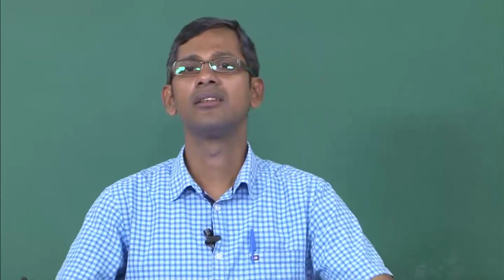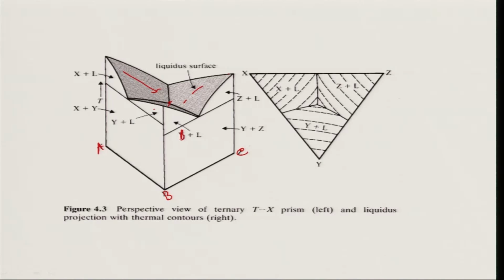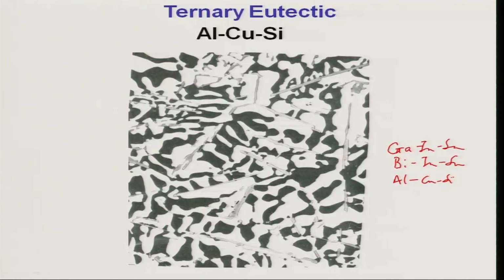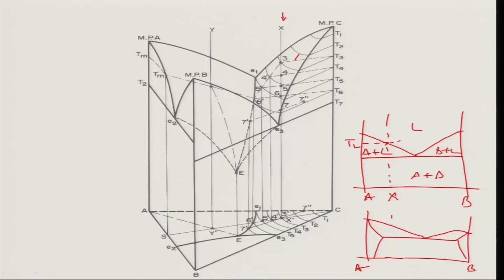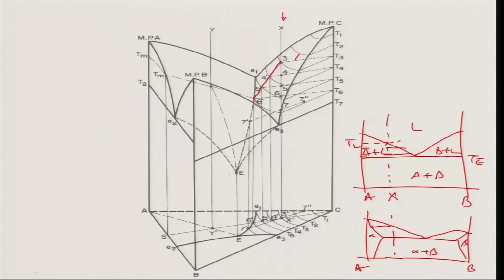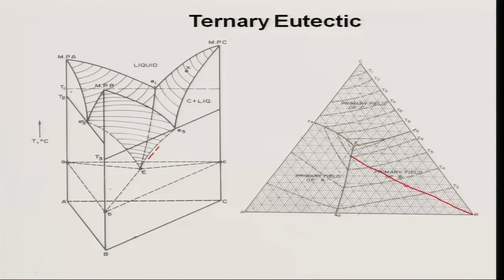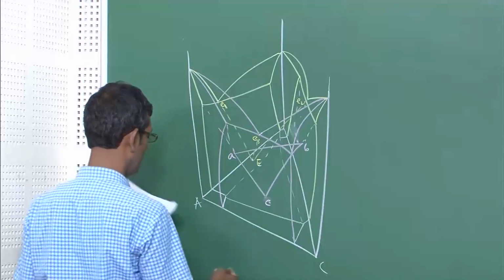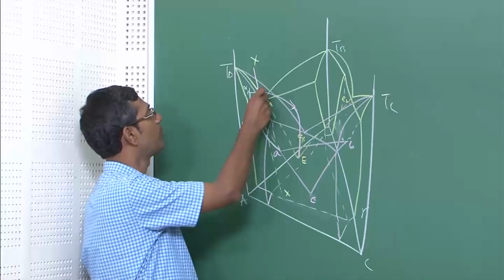Solidification Behaviour of Ternary Eutectic Alloys